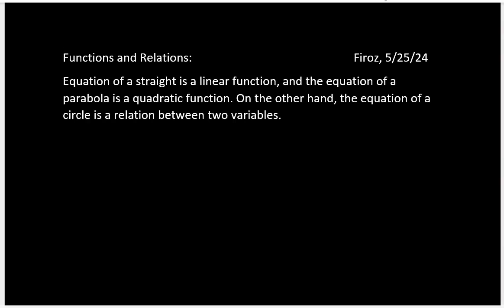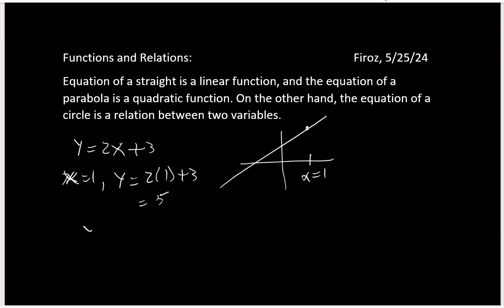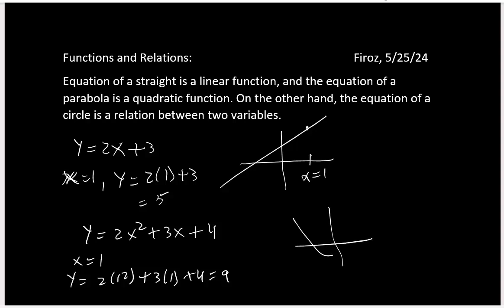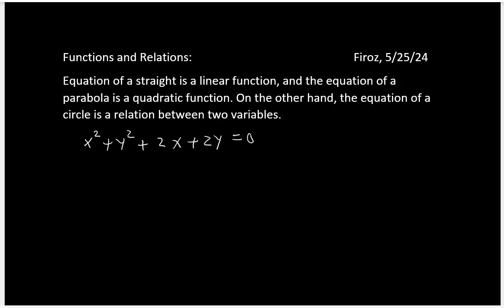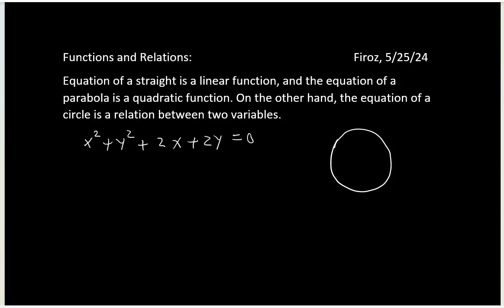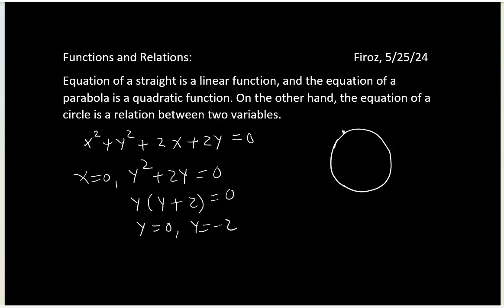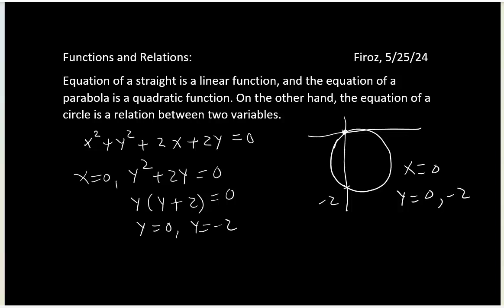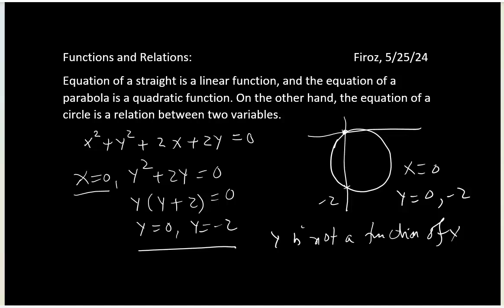RelationVSFunction52524a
In this video, you will learn how to identify functions and relations.